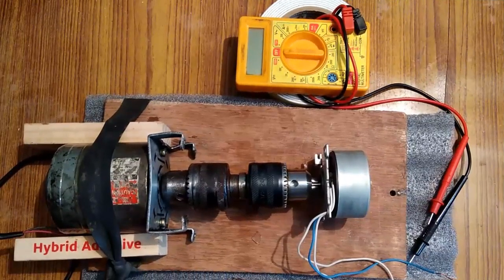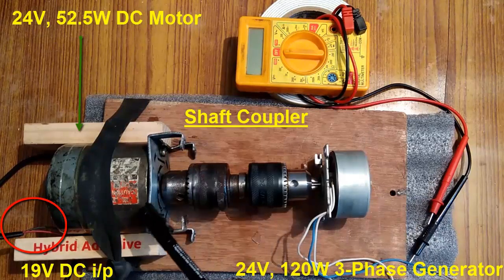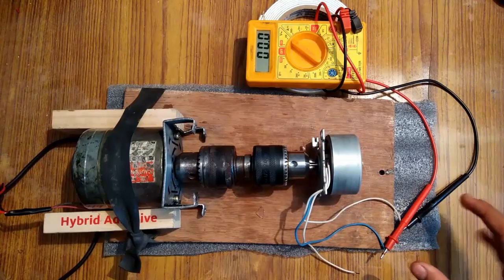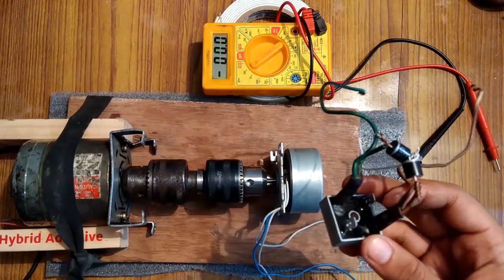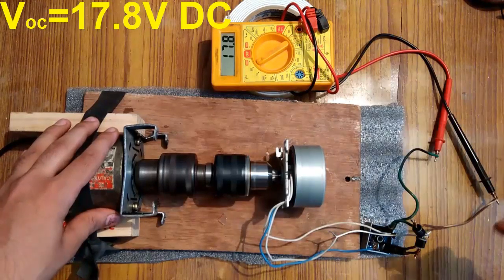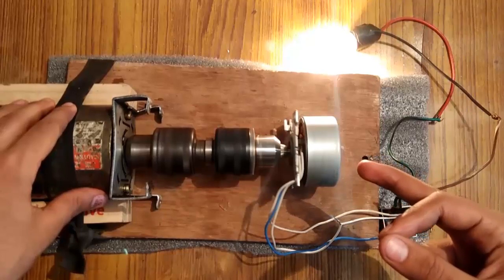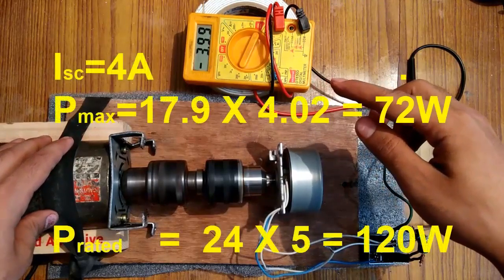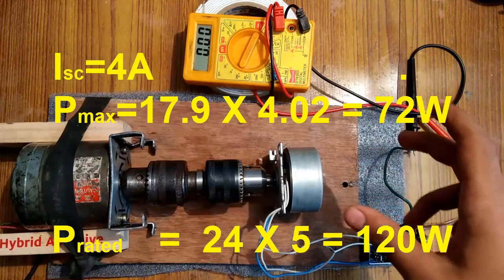DC MOTOR & 24 Volt GENERATOR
4th, sponsored PCBs from PCBWay DC MOTOR and 24 Volt GENERATOR Experiment.